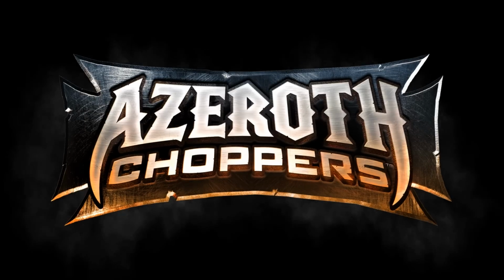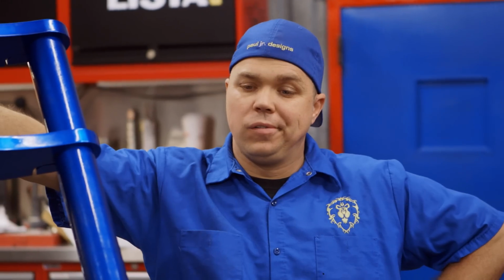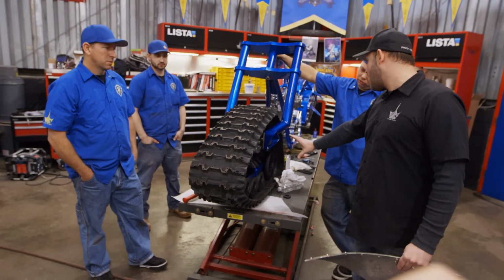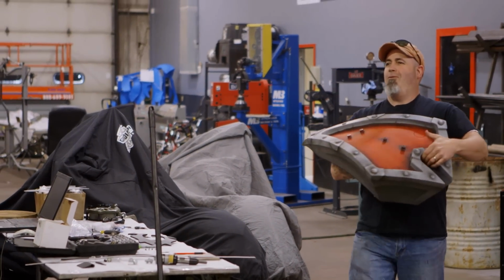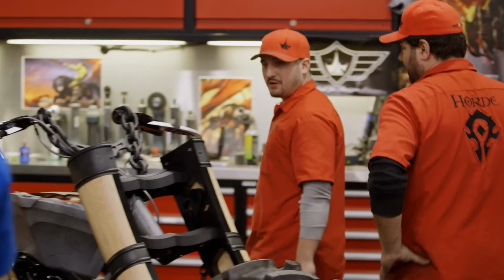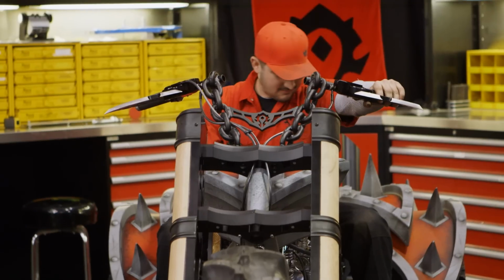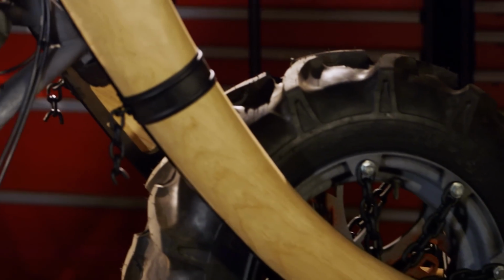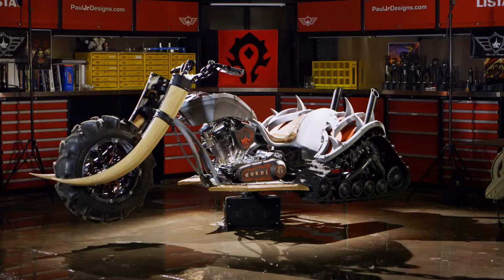Azeroth Choppers -- Episode 7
NOW to cast your vote and decide which bike will become a free in-game mount for the winning faction.